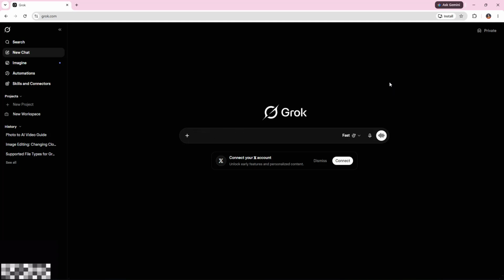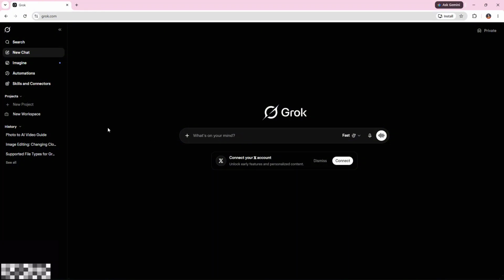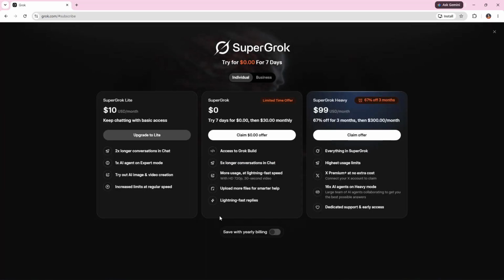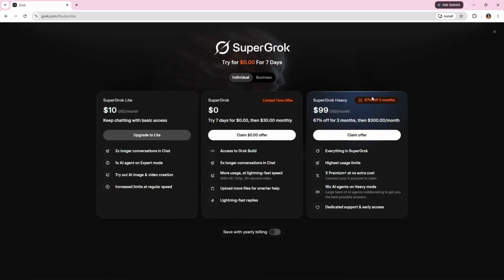How to Get Grok 4.5 (Step-by-Step Guide)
Want to get access to Grok 4.5? 🚀 In this step-by-step tutorial, I'll show you how to start using Grok 4.5, where it's available, and the different ways you can access it on your computer or mobile device.

Grok 4.5 is available through the official Grok platform, and it has also been released in Grok Build, Cursor, and through the SpaceXAI API. The company has also offered limited-time free access in some products, though availability can vary by region and over time.